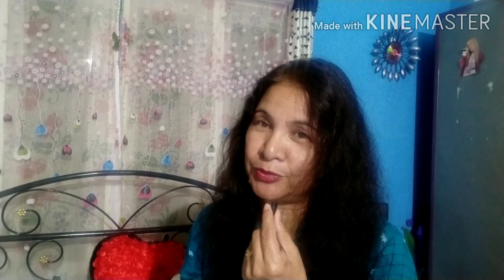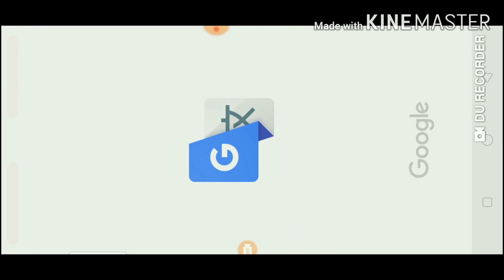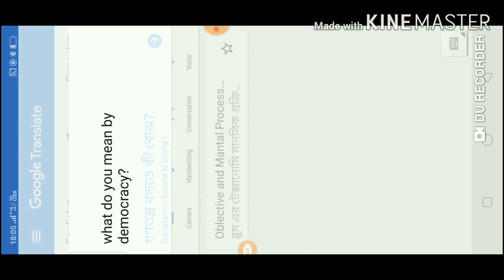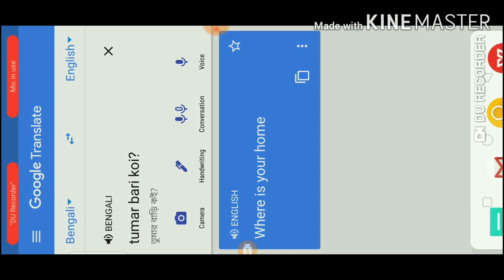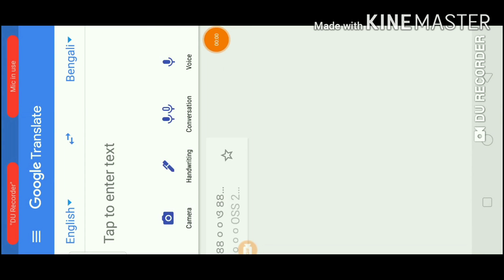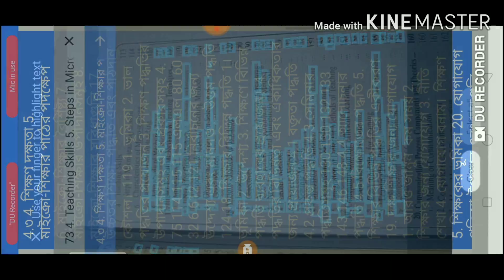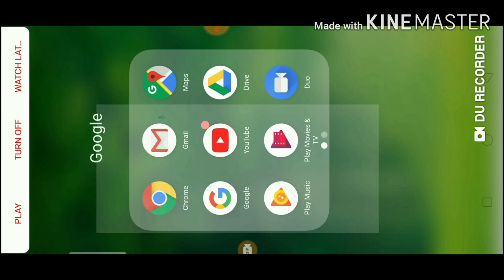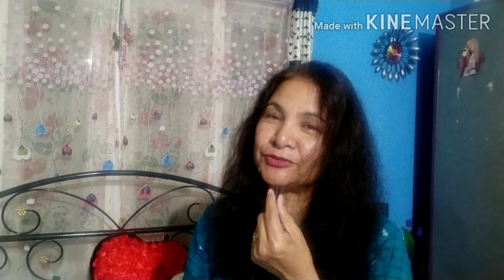ইংৰাজীৰ পৰা অনুবাদ কেনেকৈ কৰিব?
This assamese version video is a description of google translate so that the english text can be transtaled to other languages, this video will support the teachers of assamese medium teachers nd assamese medium students. this google translate will support the teachers to use the nishtha app